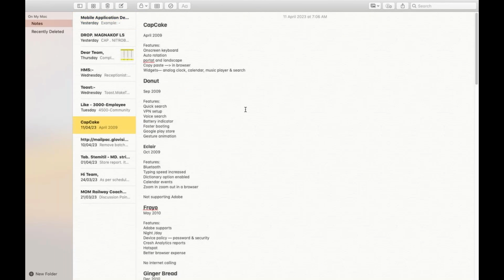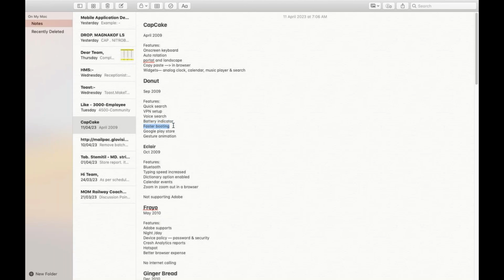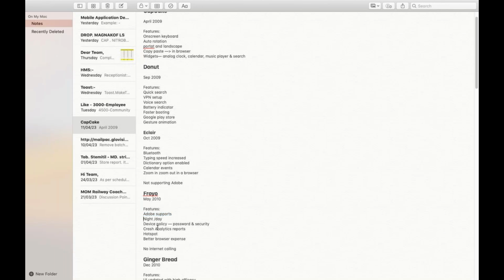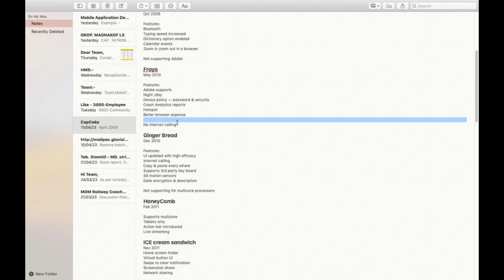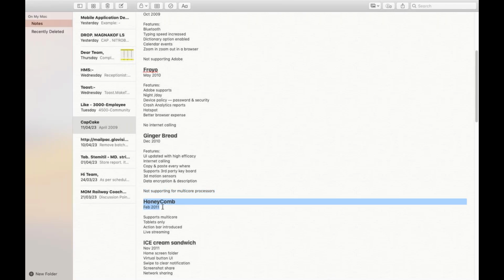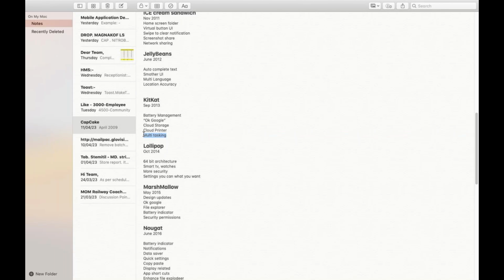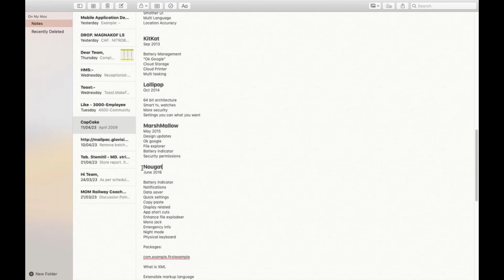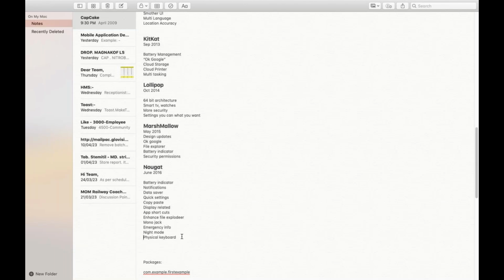ANDROID with KOTLIN tutorials || Demo - 4 || by Mr. Rajsekhar On 25-04-2023 @9PM IST